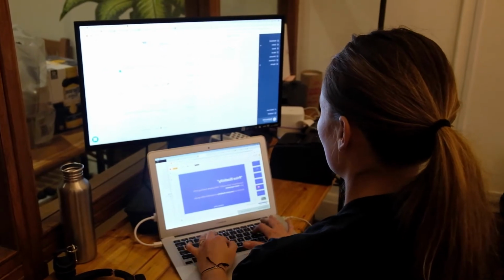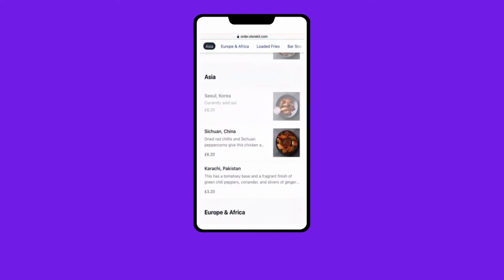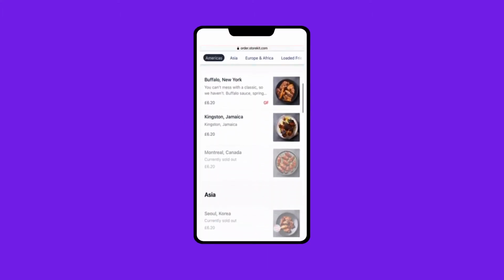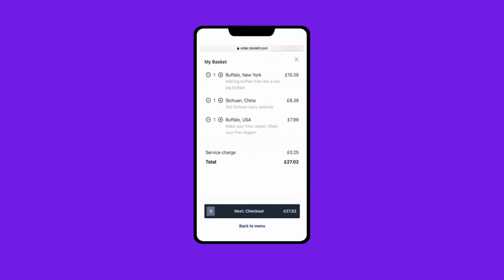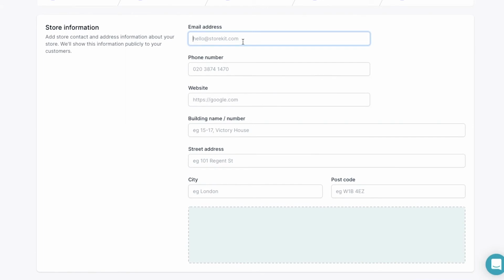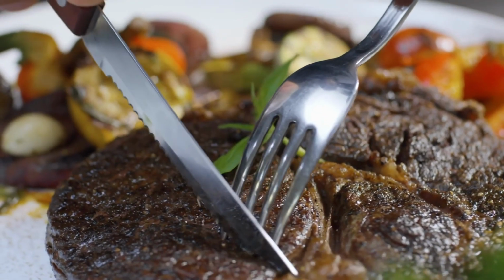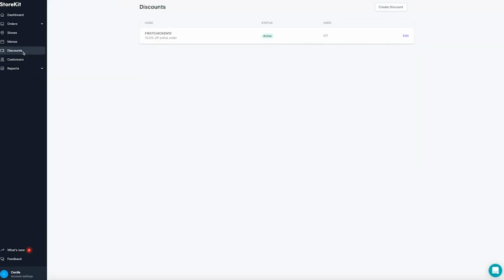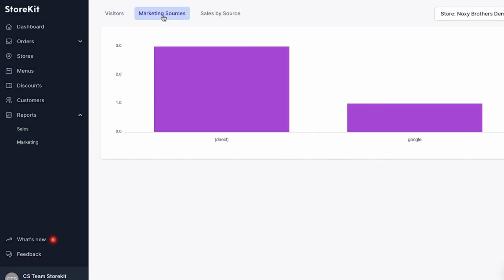How to make a free Order & Pay table order app – walkthrough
In this video, Cécile demos storekit Order & Pay, software which enables online ordering from a digital menu direct to the tables of your pub, restaurant, or even theatre.

Why StoreKit Order & Pay?

We believe in simplicity.

That’s simplicity in UX – no app, no download, no signup, no “make an account”, and no friction. Customers order, and then they pay. You’ll always know where you are, and it’s never more than one tap from the basket.

Customers love our software

“Storekit Takeaway is fantastic, we highly recommend it. Very easy to use, and their customer support is excellent... sales have increased, our front of house service is significantly more efficient, and our guest feedback has been excellent.” – Andy, Worthing Theatres